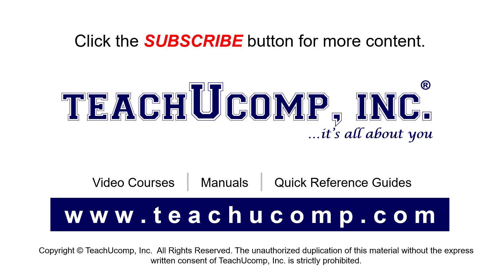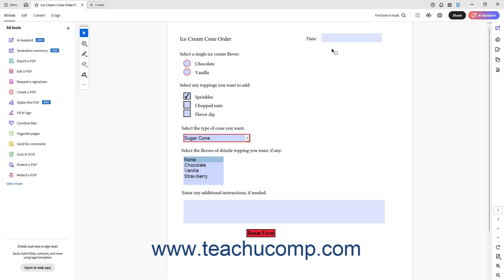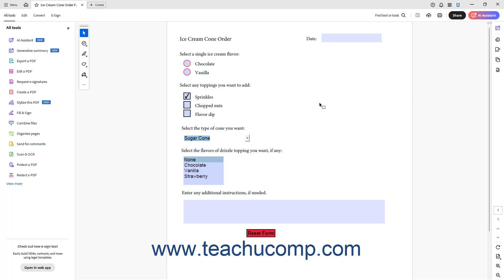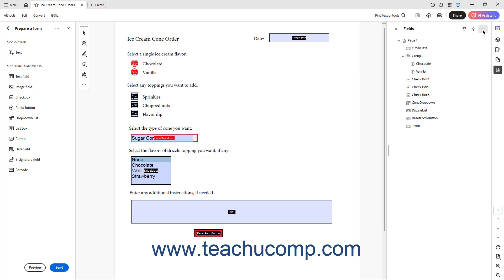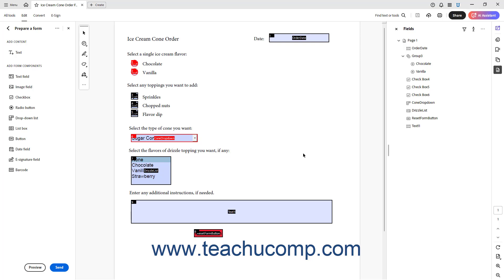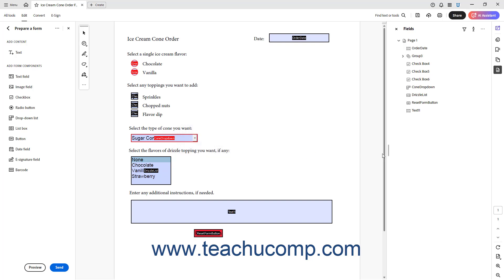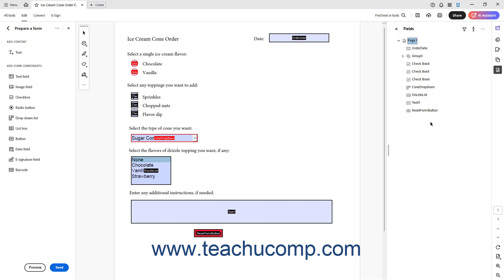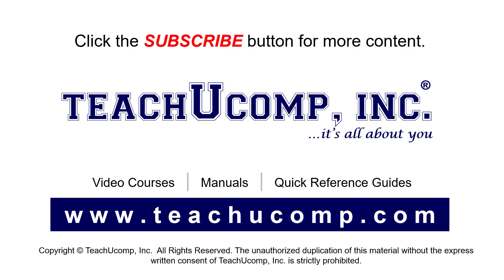Acrobat Tutorial: Setting Form Field Tab Order - Adobe Acrobat Training Course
This video shows you how to set the tab order of form fields within a PDF form in Adobe Acrobat. This video is from our complete Adobe Acrobat training, _Mastering Acrobat Made Easy_ ™. *To get the full Acrobat training, please visit:*